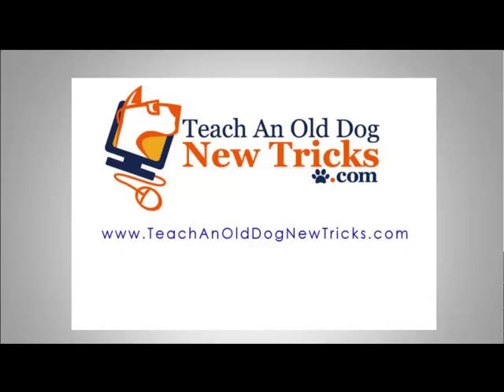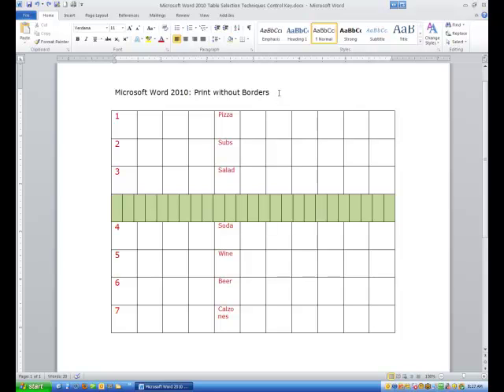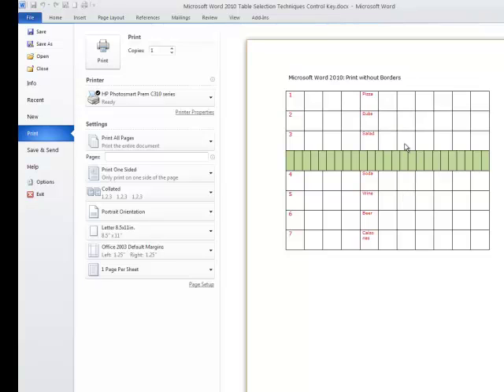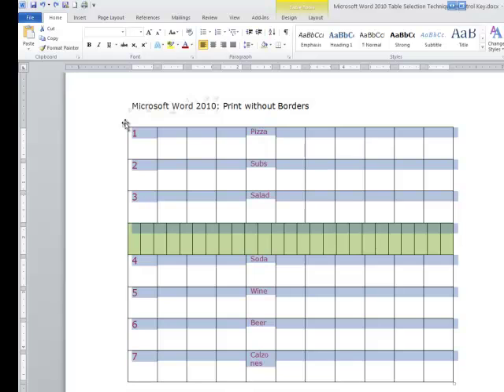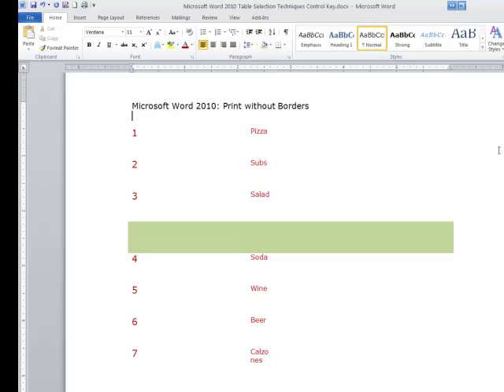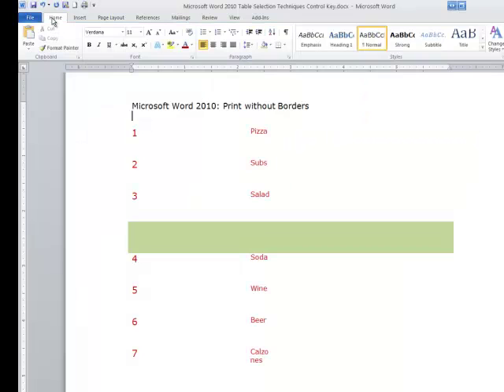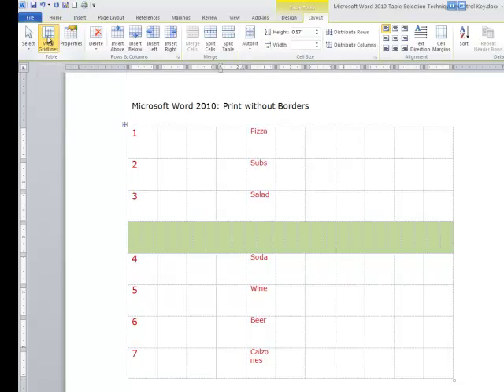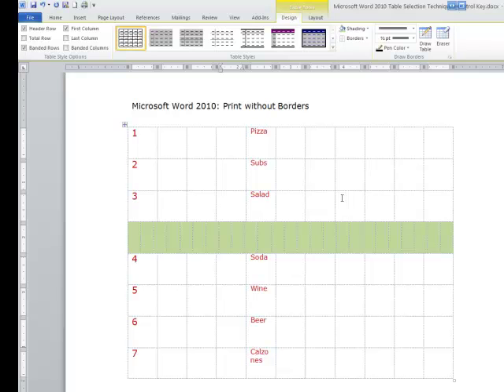Microsoft Word 2010 Tables 13 Print without Borders